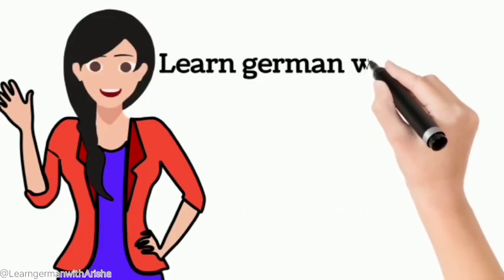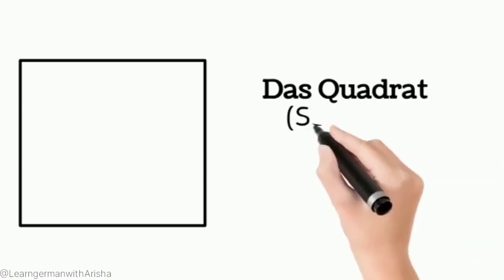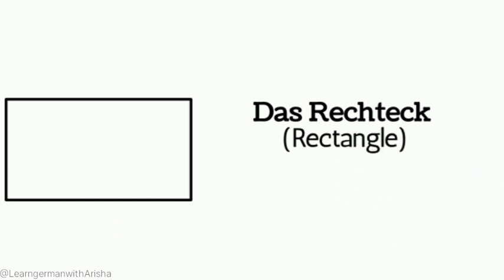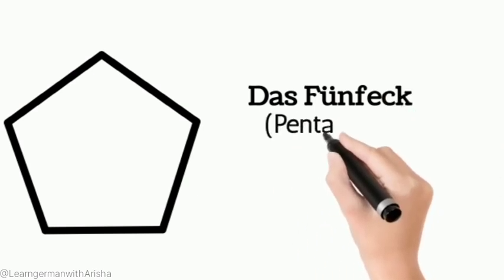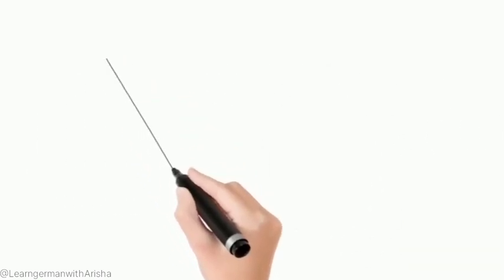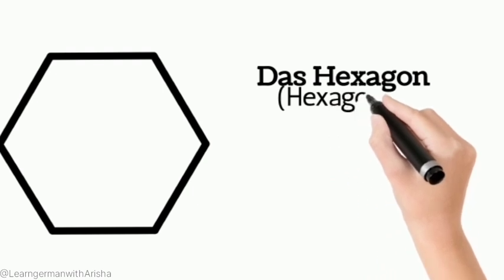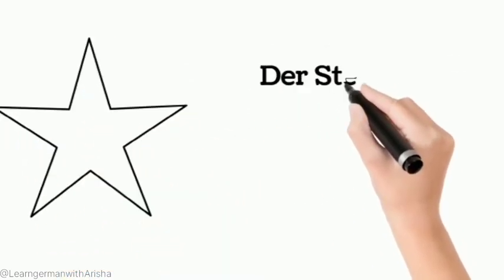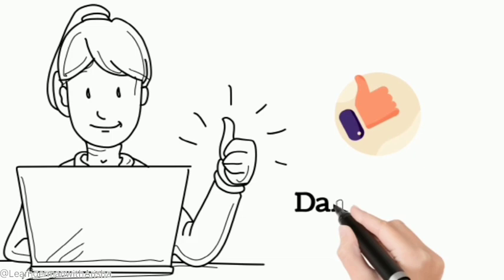Shapes names in German 🇩🇪